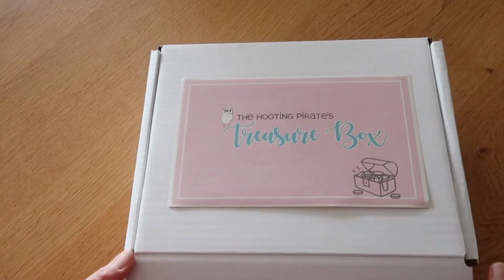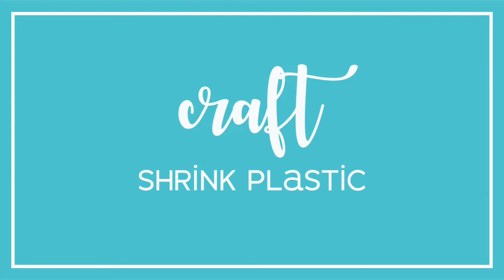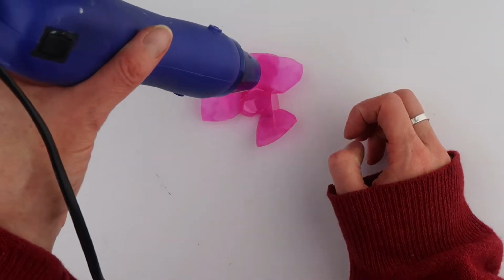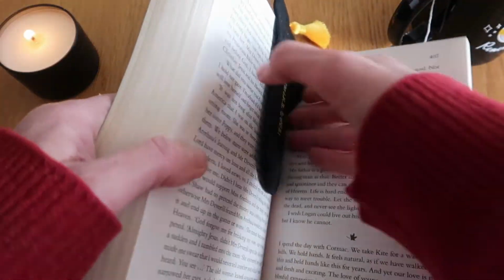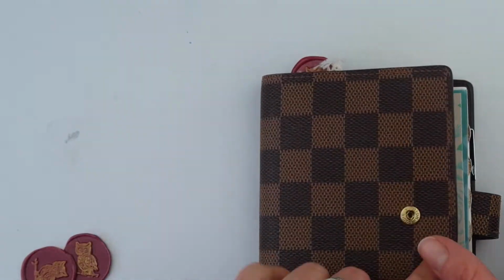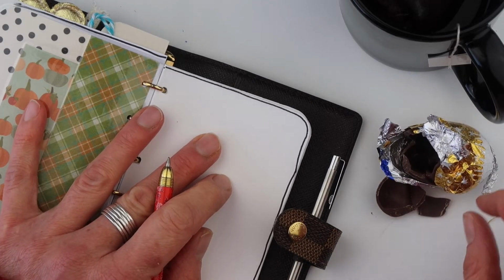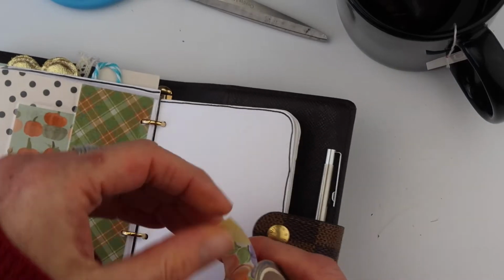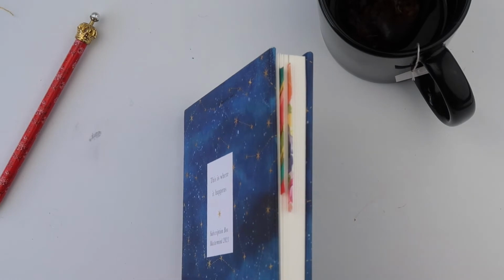Dragon Stationery and Self Care | Treasure Box Subscription Unboxing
Or gift one to a friend!

A bit of a different unboxing but it's got some great ideas for some me-time. Self care is so important, but it's not always easy to fit it in.

We know that sometimes trying to find a quiet moment to yourself can be tough!

Inside you will find a lovely variety of items that will allow you to have many little moments to yourself. We know it can be hard to carve out longer chunks of time, so the items in the box are designed to give you mini escapes to help you recharge before you get back to your busy day.

Let us send you those special moments.

Happy Planning!